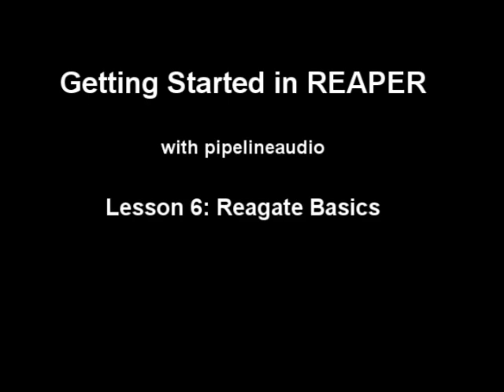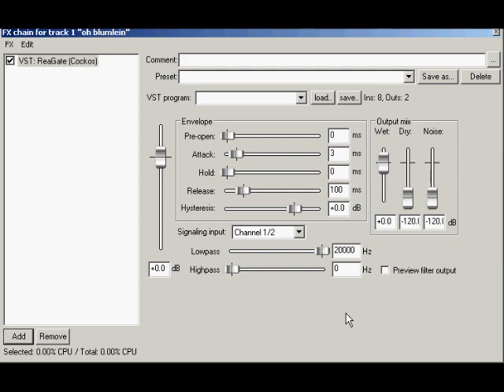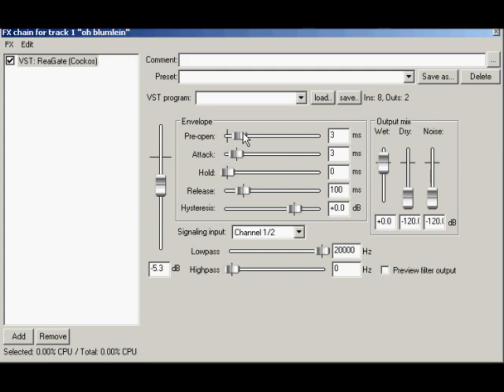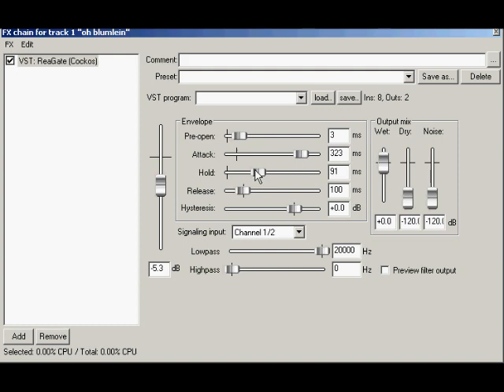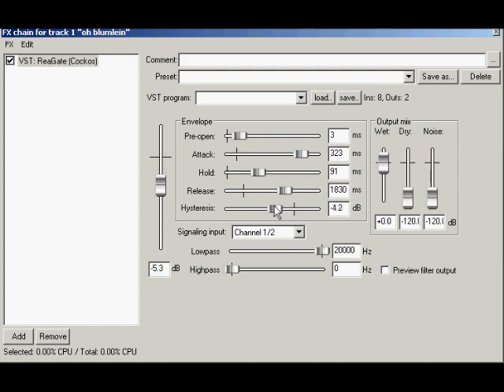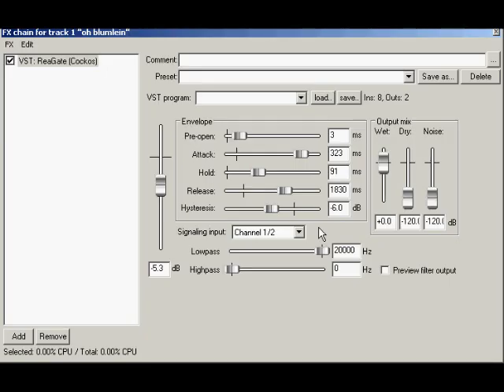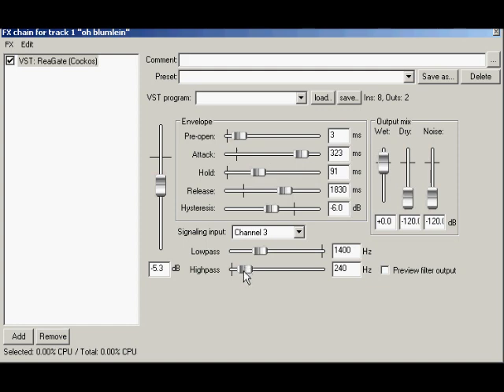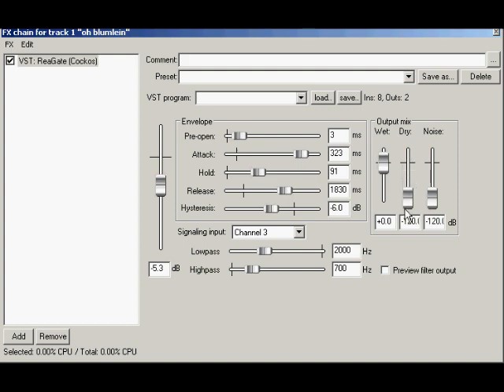REAPER Tutorial 6 - ReaGate Basics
Explanation of the parameters of ReaGate, the greatest noisegate known to man. Original pipelineaudio version.